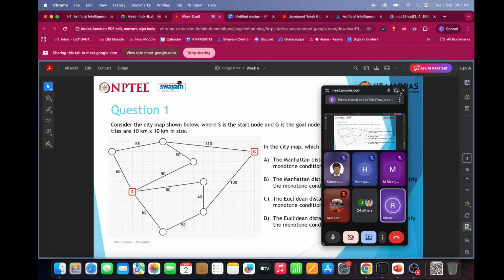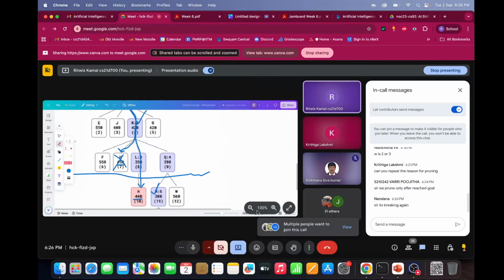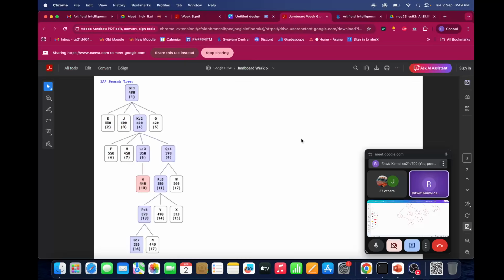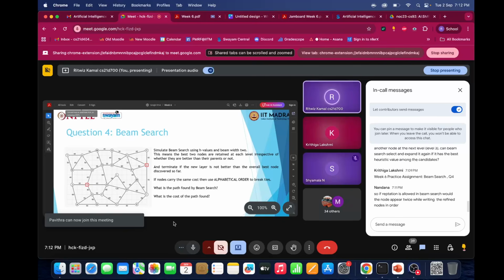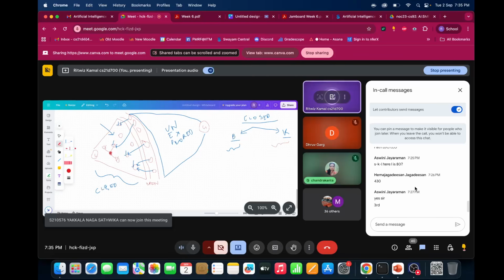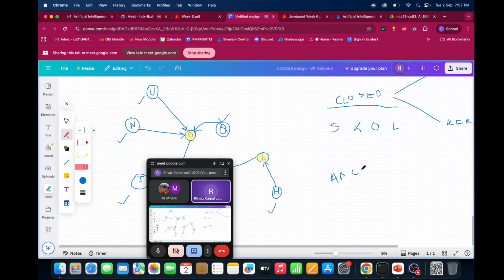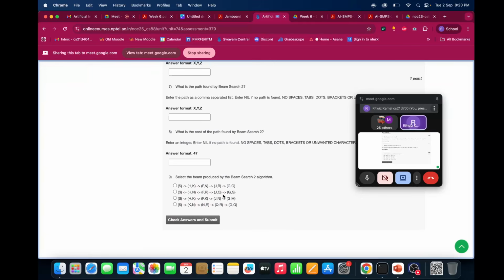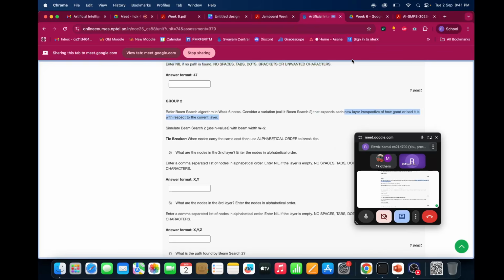AI:SMPS noc25-cs88 Week 6